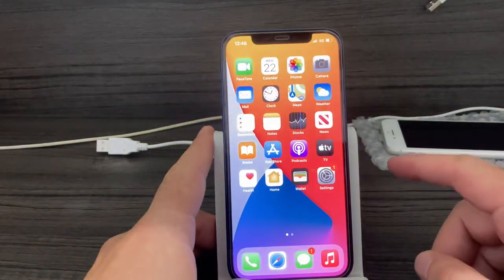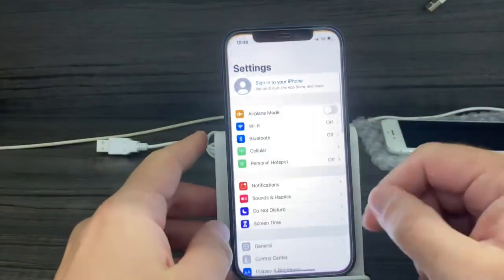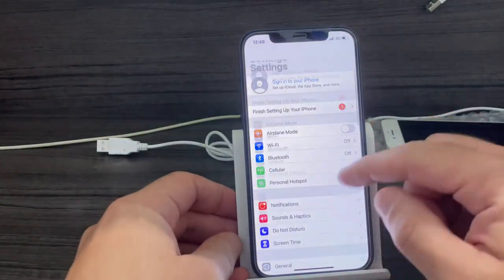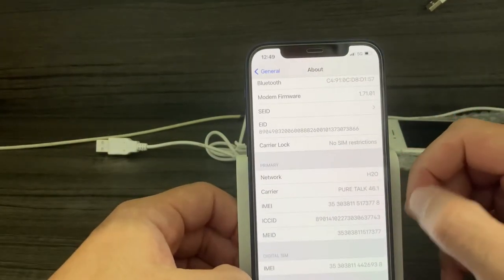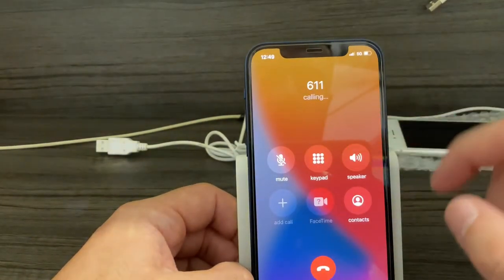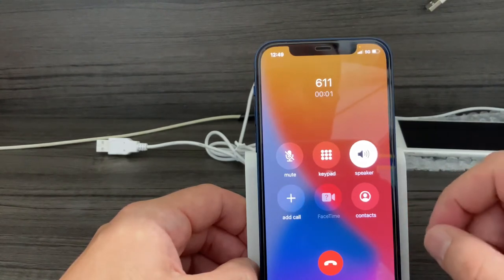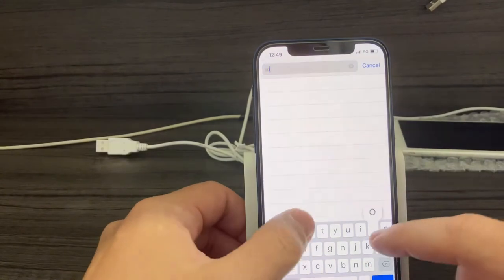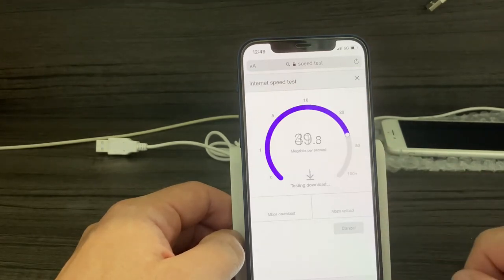5G Speed Test iPhone 12 Att MVNO H2O Wireless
Here is the speed test for 5G on H2O wireless that is a mvno for att ( they use att towers )
You have to get the highest plan 60$ a month in order to use the ATT 5G TOWERS